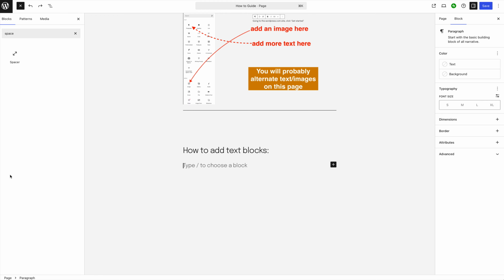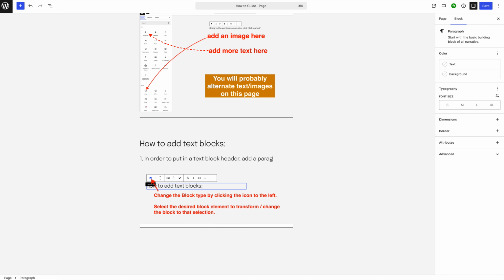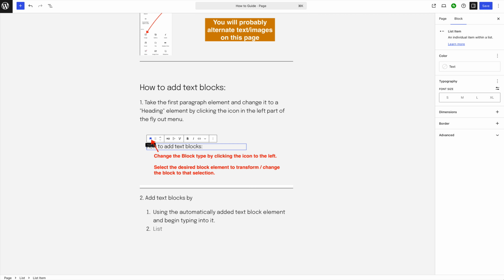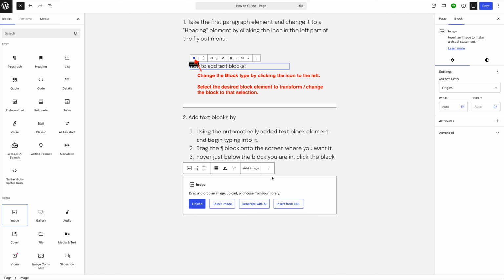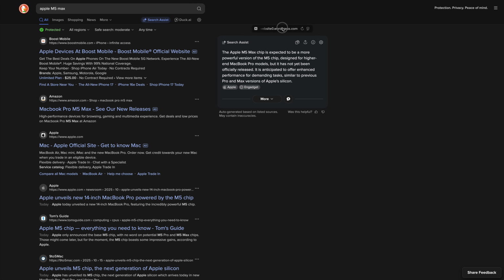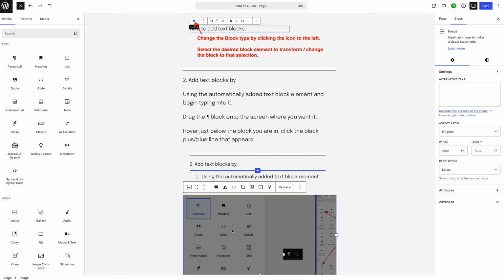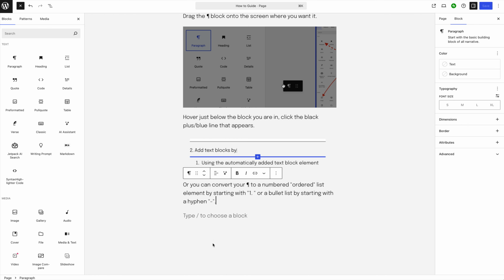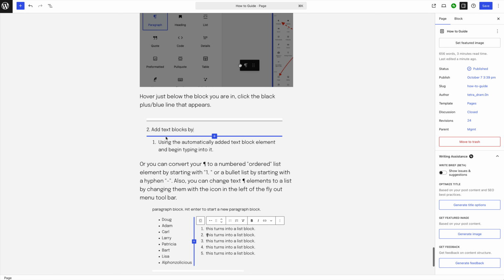7 Continue how to guide